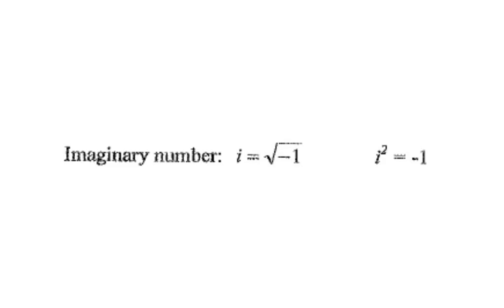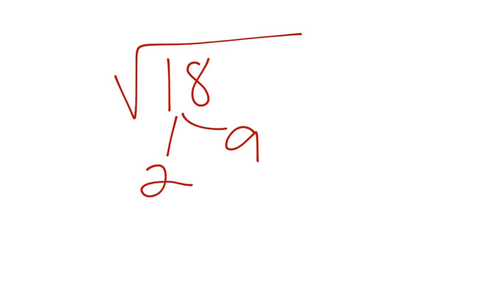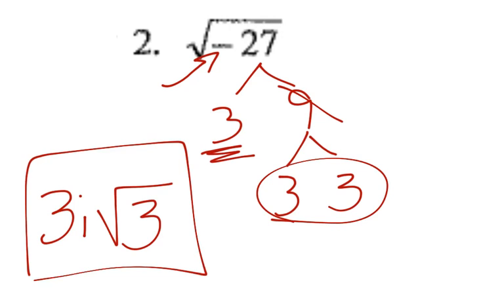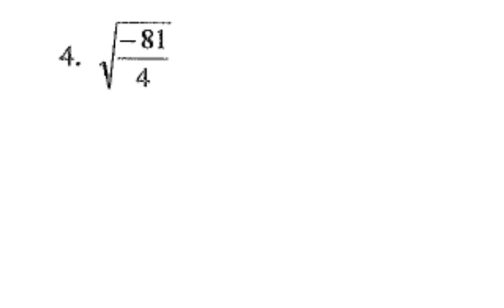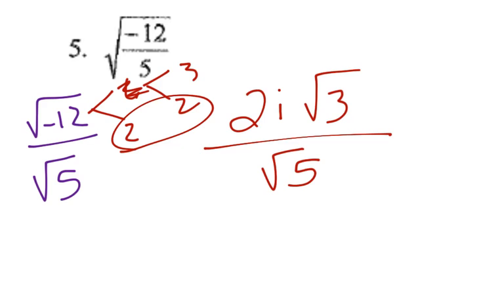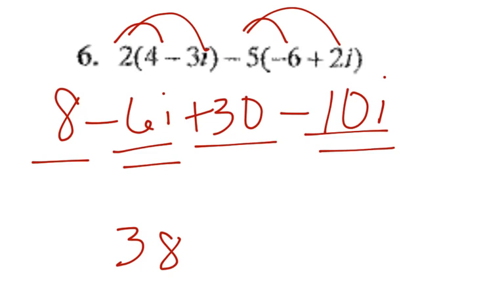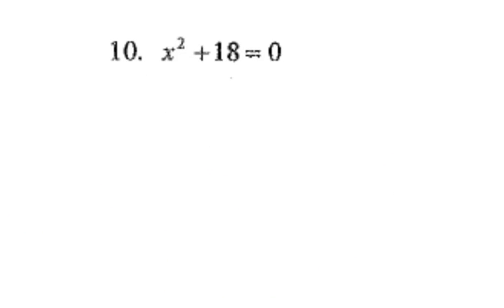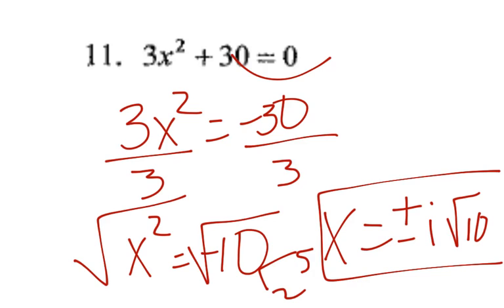A2 Complex Numbers Day 1